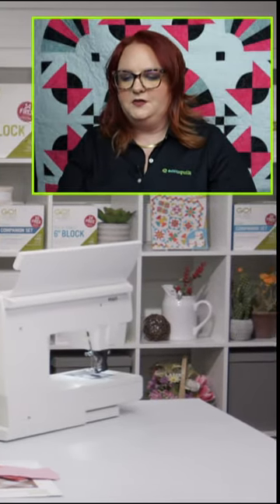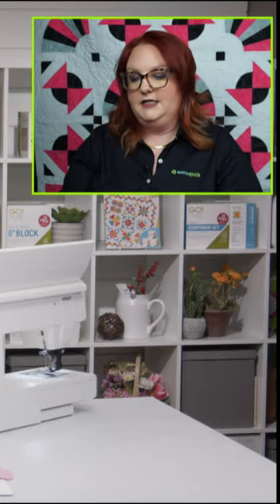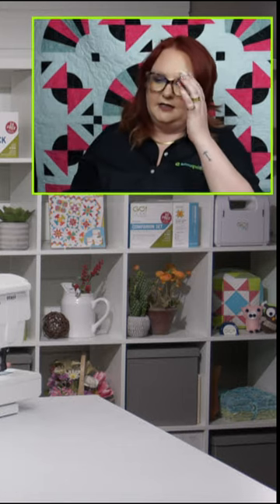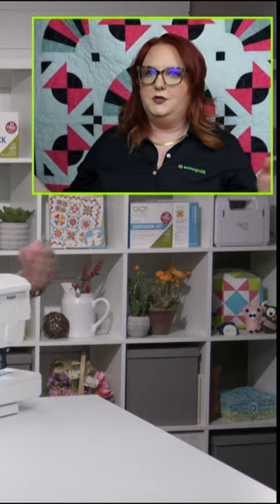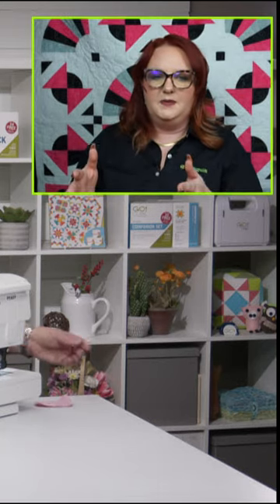Fan Folding vs Straight Down Fabric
How should you lay down your fabric when using your AccuQuilt? Emily and Pam help you out!